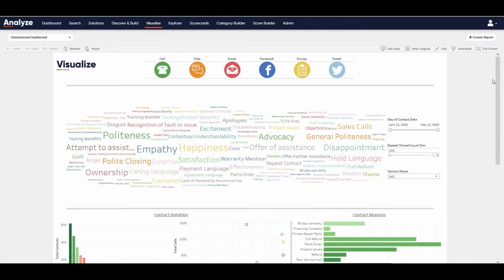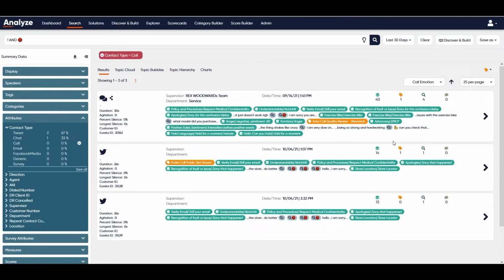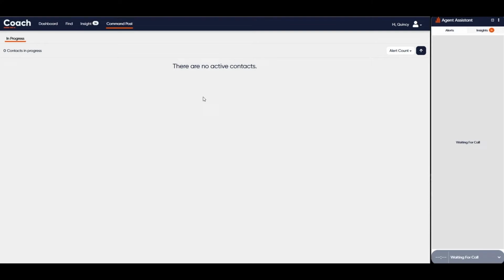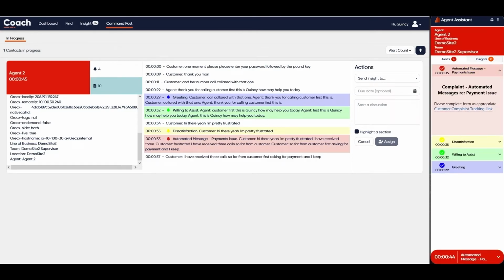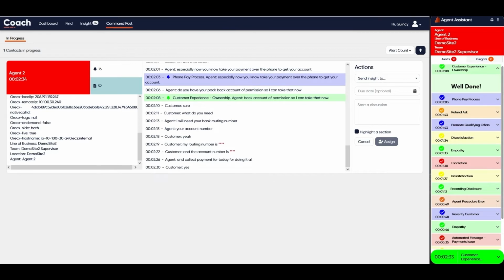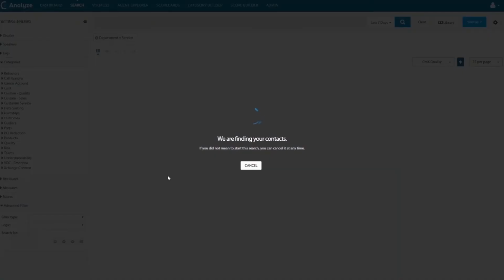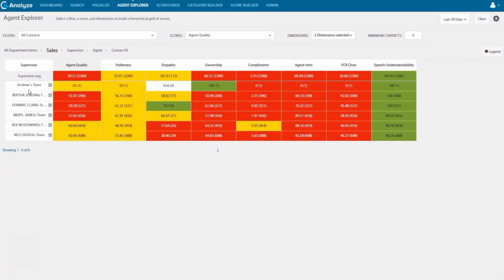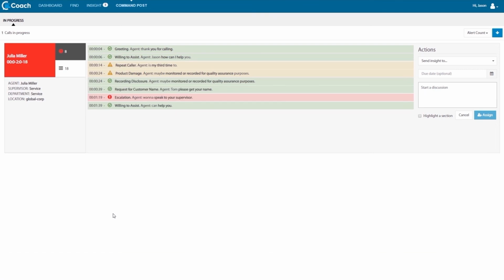Gain Deeper Customer Insights with CallMiner and Azure Cognitive Services | ODFP127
Discover how combining best-in-class speech to text to text from Microsoft Azure Cognitive Services and industry-leading conversation analytics from CallMiner can dramatically improve customer experiences with your contact center, while enriching product, brand and employee experiences. Learn how you can analyze all your customer conversations across multiple channels, in real time or post-conversation, to improve contact efficiency, sales and marketing effectiveness, and product intelligence.

*Speakers:*
 * Marco Casalaina
 *  Douglas Horbelt
 *  Will Stagl